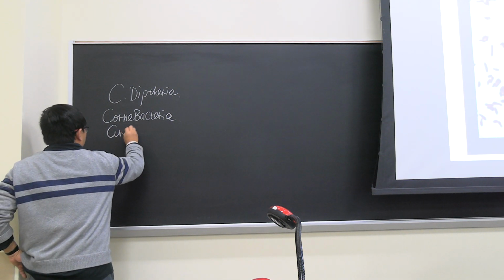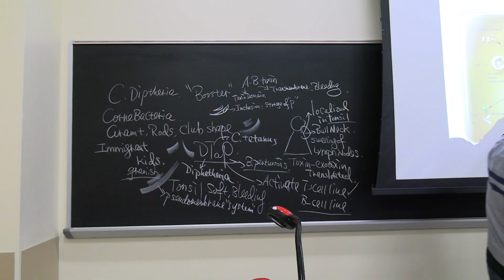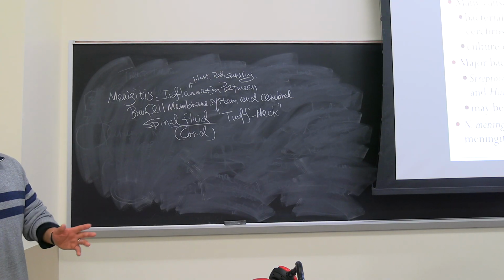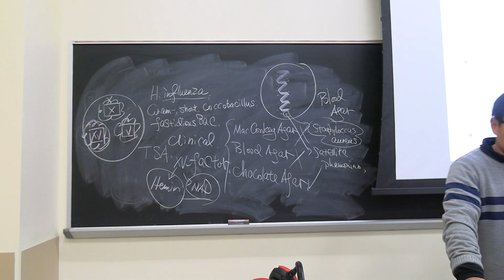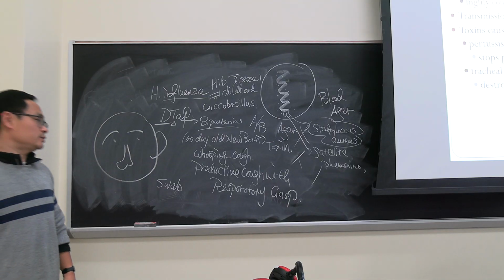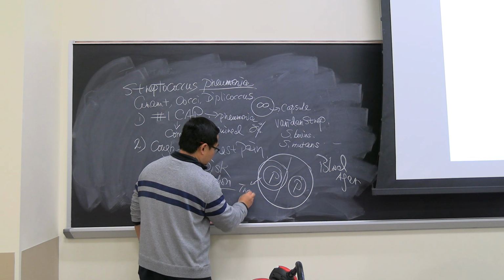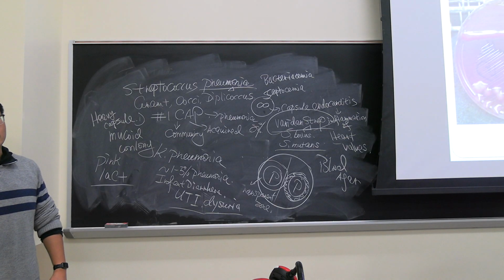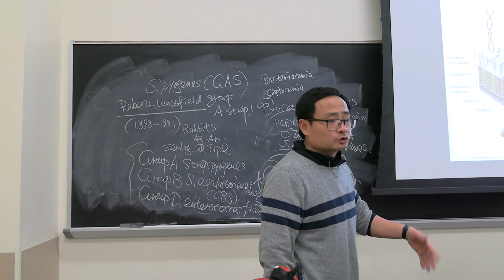AEM 216 Exam 2 Human pathogen-1